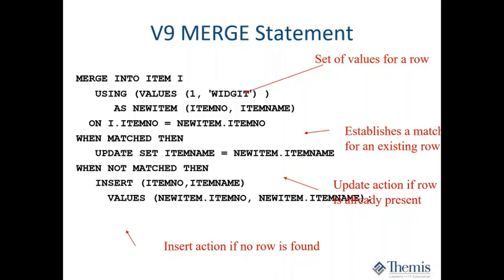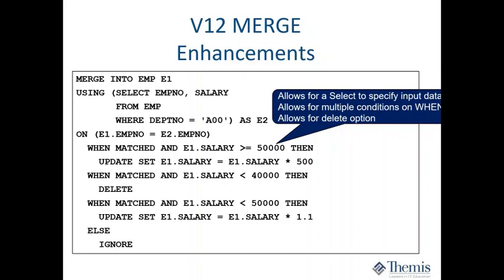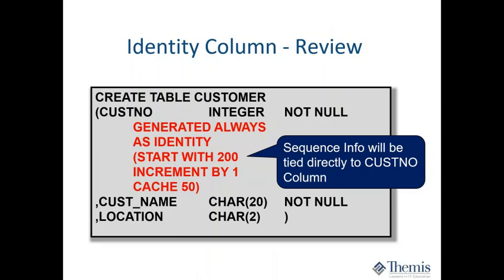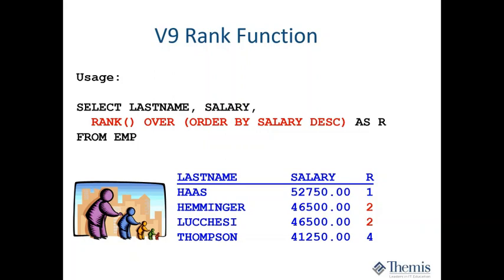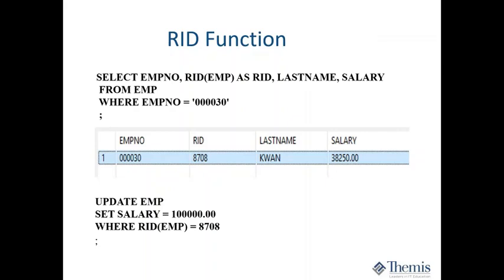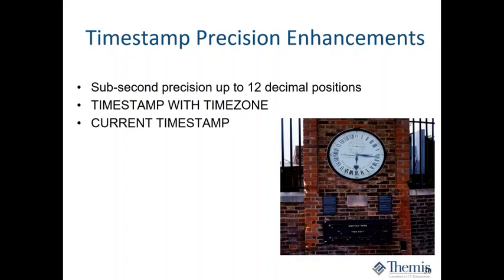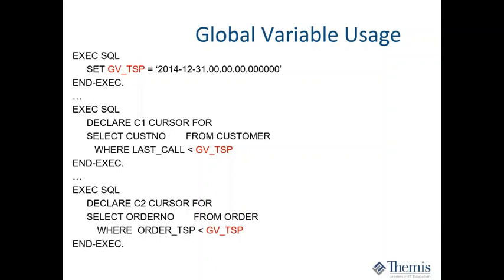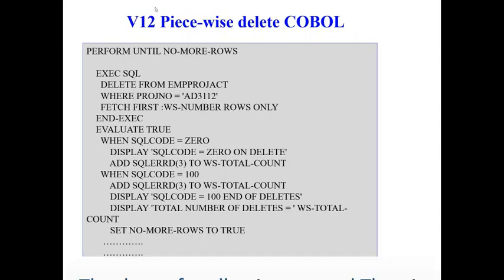Top Db2 SQL Enhancements Db2 9 thru Db2 12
Tony Andrews and David Simpson share some of their favorite SQL enhancements in recent releases of Db2 for z/OS.